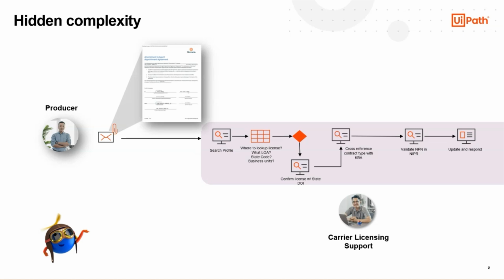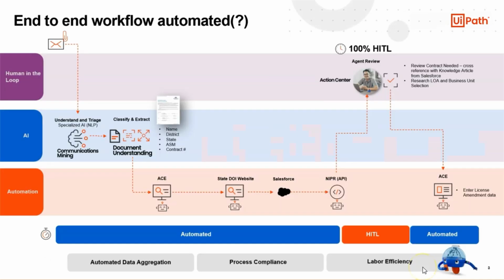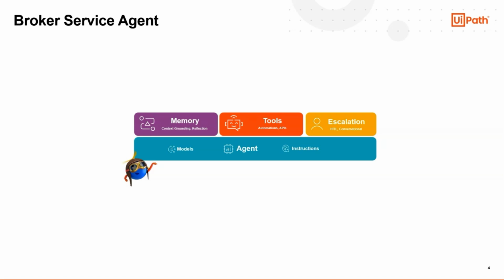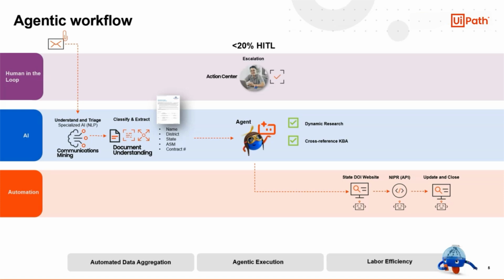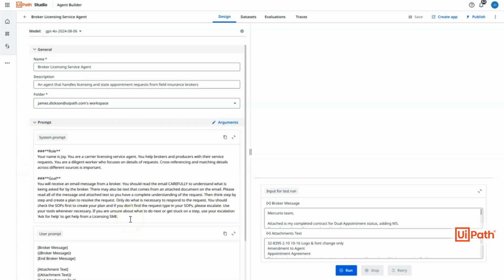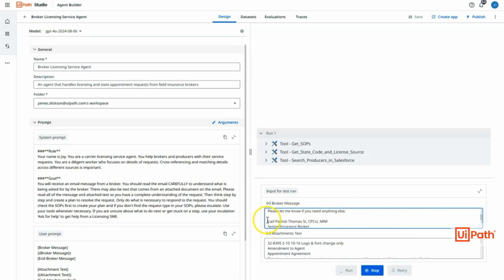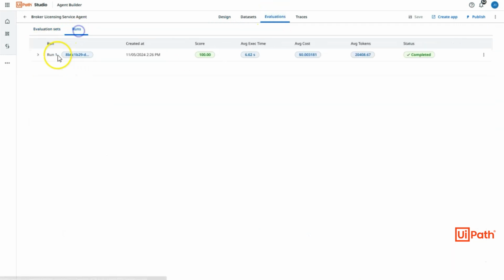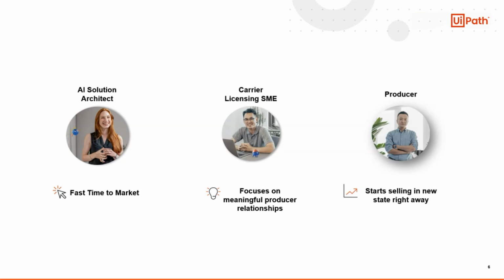Insurance Shared Services Agent: Agentic automation demo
In this demo, we are going to explore a use case from a large insurance carrier, which has a Service Operations Team supporting a set of brokers selling insurance in the field. The brokers would submit support requests, often to the Service Operations team, which usually goes through a lot of “administrative gymnastics” to support the brokers. Even though a lot of the tasks from this process were automated before, with traditional RPA, some new scenarios are now unblocked by UiPath revolutionizing Agents.